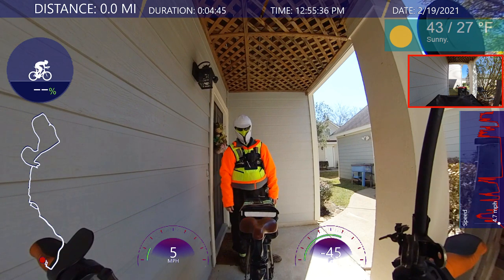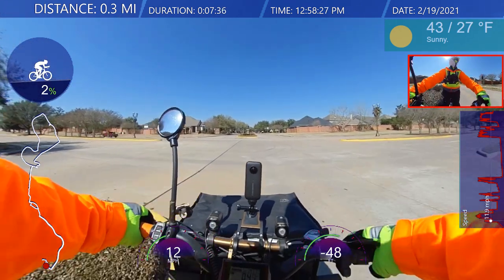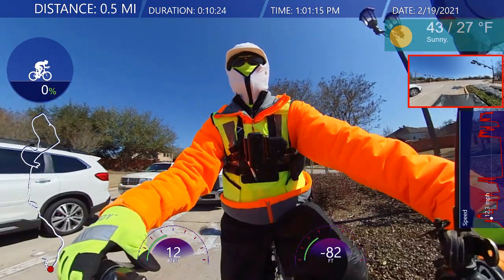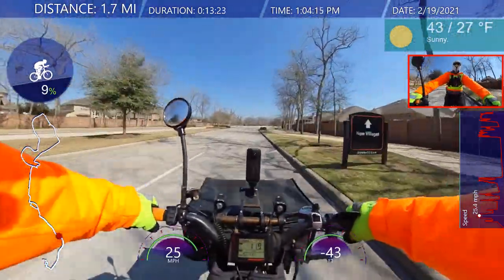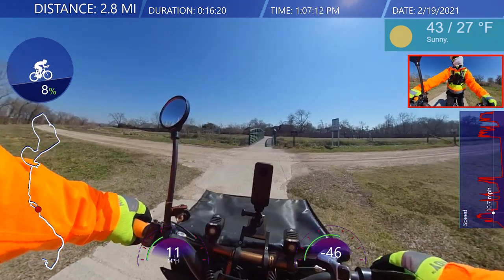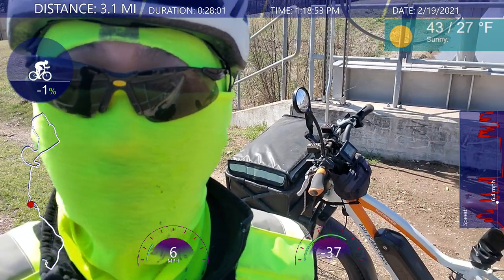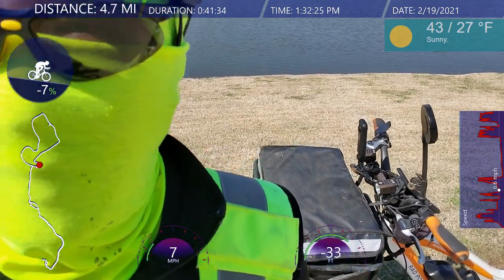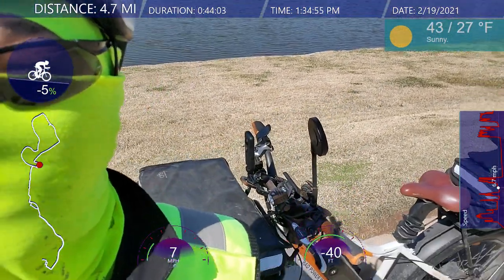Google Earth On The Radrover?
Google Earth On The Radrover? @JamesBondJB007 , join me on another adventure on my electric ebike in 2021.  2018 Radrover Rad Power Bikes.  Ebike Vlog.  Google Earth like a drone video.  Who needs drones?

Virb Edit Overlay with GPS tracker

KBH-07 RED Balaclava Visor Mask with Adjustable Zipper Hat Skull Cap

Stay Warm When is Cold Windproof Winter Aviator Collection Trooper Trapper Hunting Hat Aviator Winter USA Flag Ushanka Bike (One Size, 4)- High Vis Mask (Black)

Super Bright Bike Light USB Rechargeable, Te-Rich 1200 Lumens Waterproof Road/Mountain Bicycle Headlight and LED Taillight Set with 4400 mAh Battery
by Te-Rich

Smart Bike Tail Light with Brake Sensing USB Rechargeable Waterproof Bicycle Tail Lights Led, Clip on Bike Rear Lights Mount On, Bike Back Light Bright
by Luditek

Crampbuster CB4 Black Throttle Mounted Motorcycle Cruise Assist

DRCK HROS Bike Mirror Rotatable and Adjustable Wide Angle Rear View Shockproof Convex Mirror Universal for Bike Bicycle Electric Bike Motorcycle

Bogs Men's Classic High Waterproof Insulated Rain Boot, Mossy Oak, 9 D(M) US

Ueasy L-Type Metal Binocular Fixed Bracket Tripod Adapter Mount Holder Tripod Bracket - for Connecting Binocular Telescope and Camera Tripod Universal

12x42 Binoculars for Adults with New Smartphone Photograph Adapter - 18mm Large View Eyepiece - 16.5mm Super Bright BAK4 Prism FMC Lens - Binoculars for Birds Watching Hunting - Waterproof (1.25 lbs)

LAKWAR Cell Phone Mount for Scope 360°Rotatable Universal Cell Phone Photo Adapter Mount Work with Binoculars, Microscope，Spotting Scope, and Astronomical Telescope, for iPhone, Samsung, LG, Sony Etc

by Beats

Easton Z7 VRS Hyperskin Batting Gloves, Gray/White, Large
by Easton Sports, Inc.